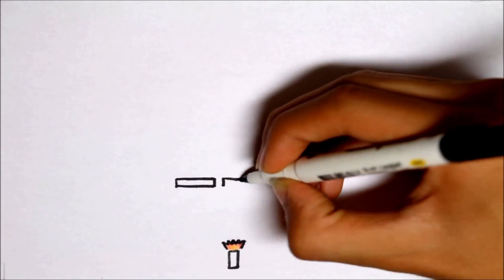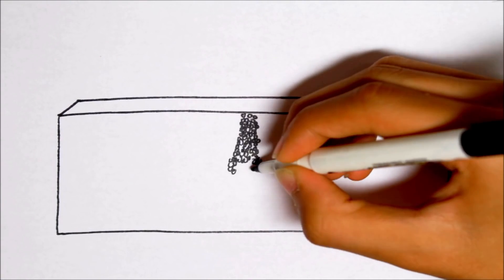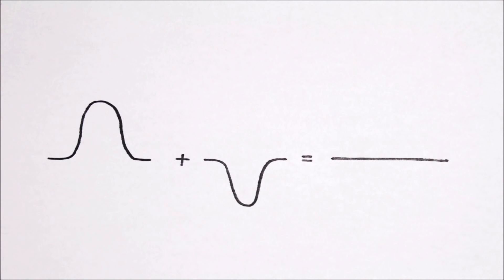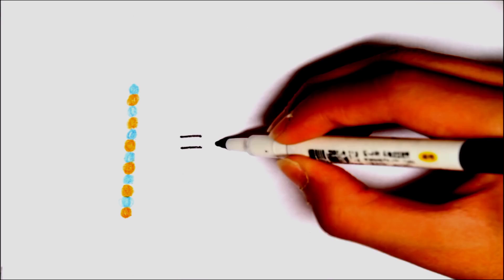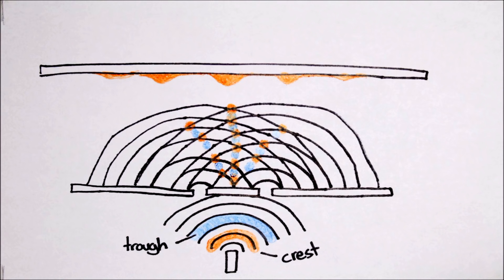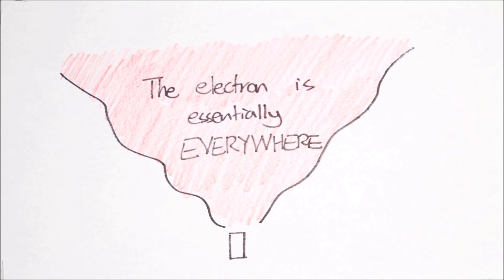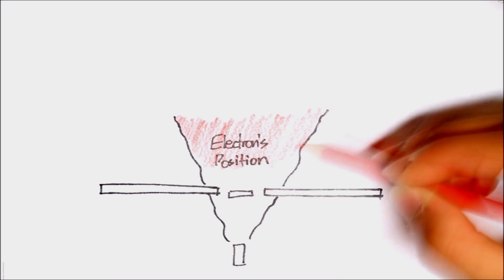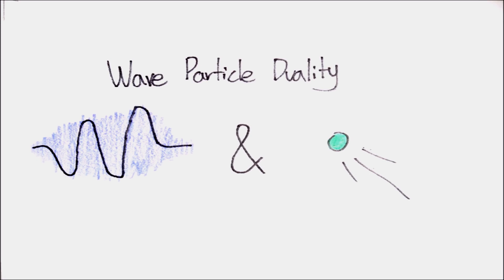Seung-Bin Joo, 13, Korea: Finalist 2016 Breakthrough Junior Challenge